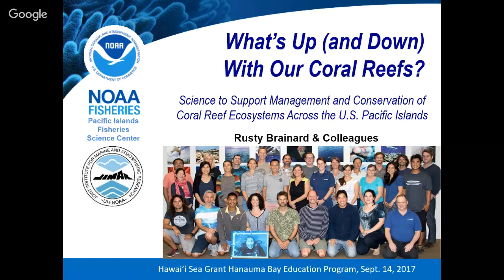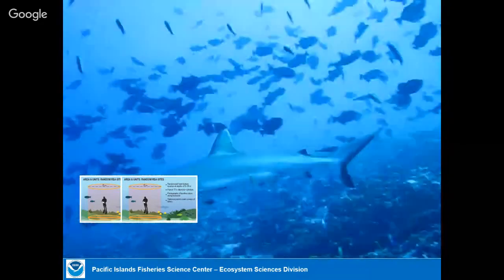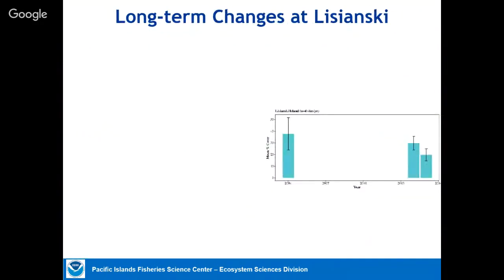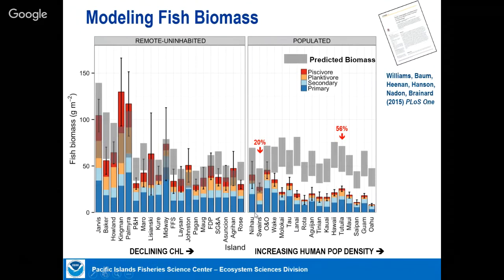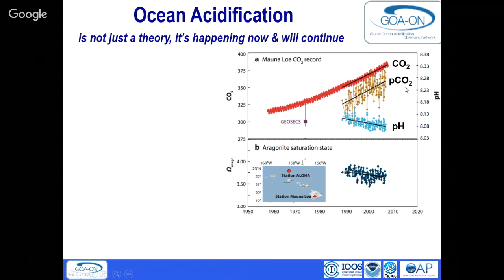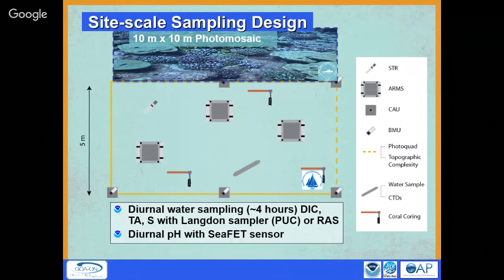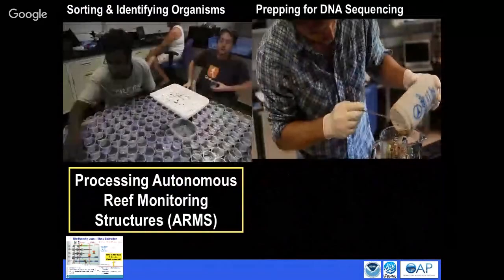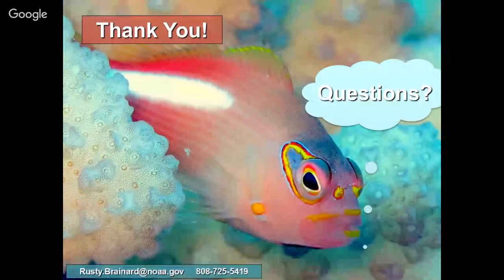Theater Thursdays - Conserving Coral Reefs - Outreach Talk #2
Hawai'i Sea Grant and The City and County Honolulu presents: "What's up (and down) with our coral reefs?" by Rusty Brainard, National Oceanic and Atmospheric Administration